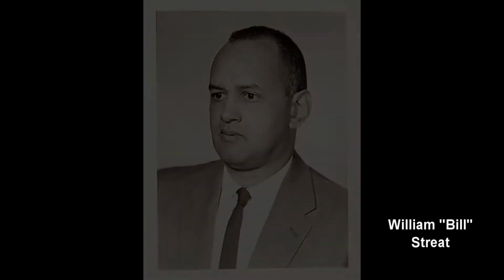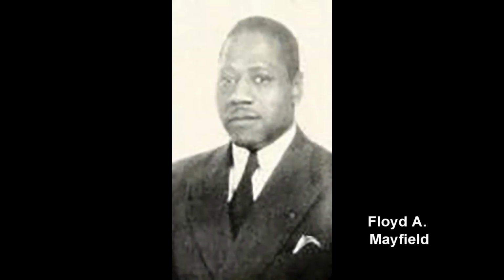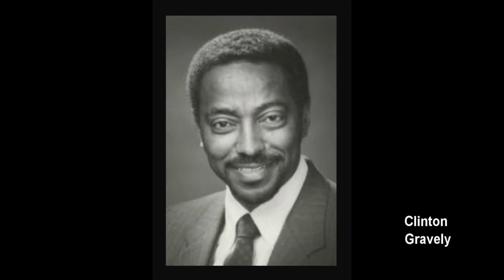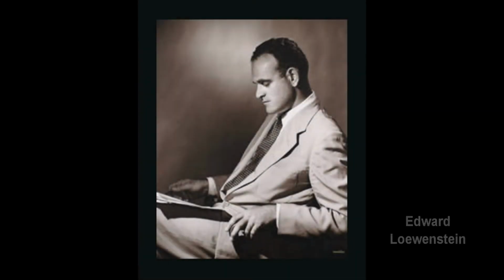"We Built This" - exhibit and panel discussion 11/09/2022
University Galleries
North Carolina Agricultural and Technical State University
Greensboro, NC

Videotaped and edited by B. Bernetiae Reed